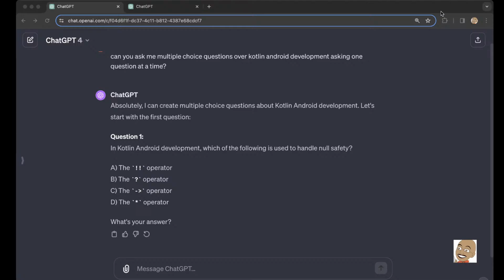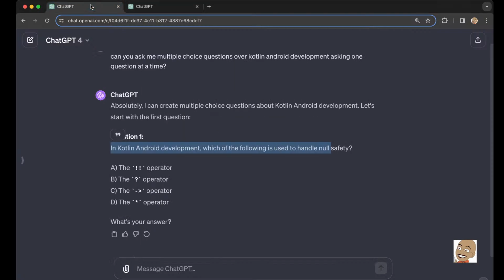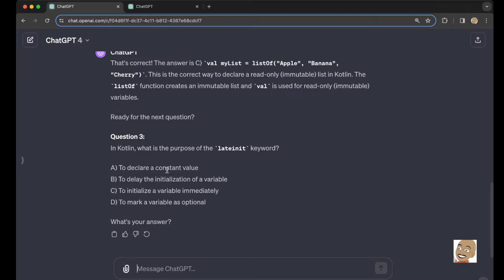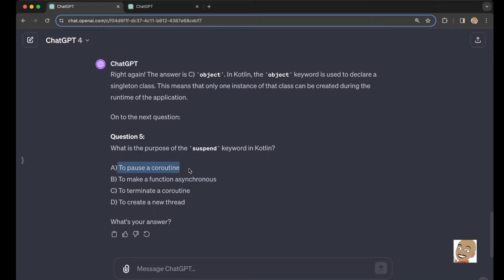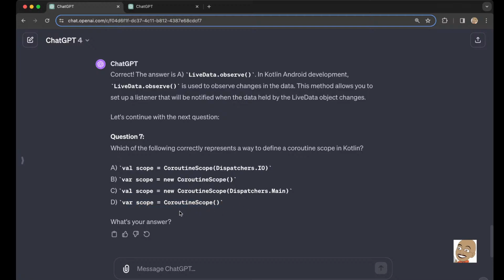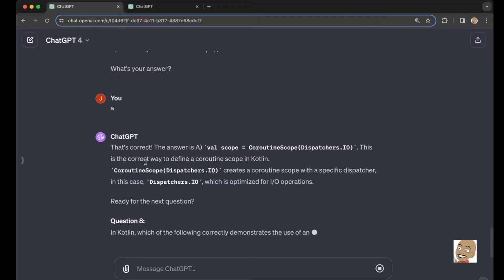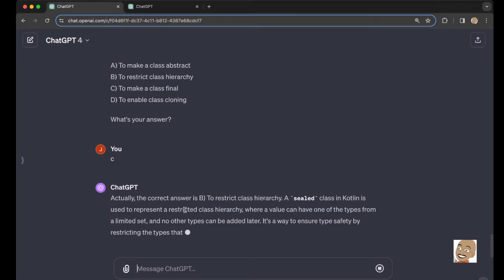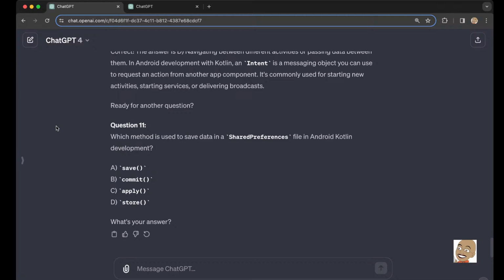Kotlin Quiz (Practice With Me)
Kotlin Quiz can you pass this Kotlin quiz???